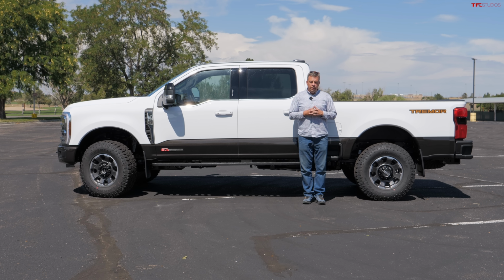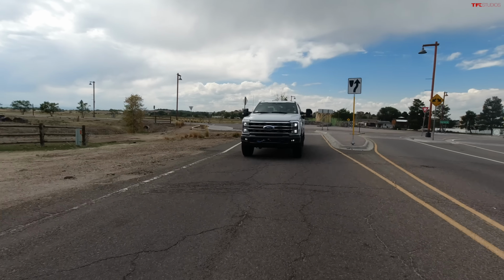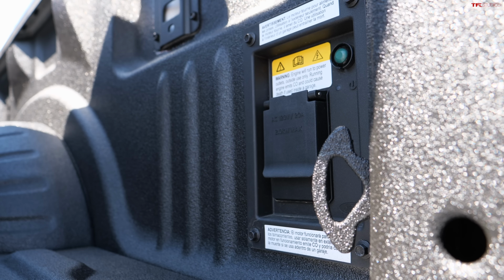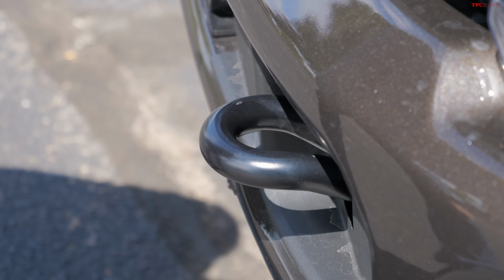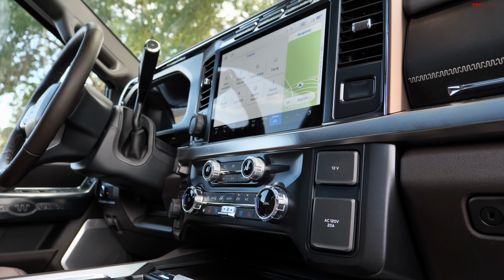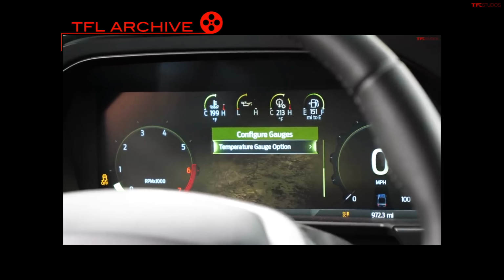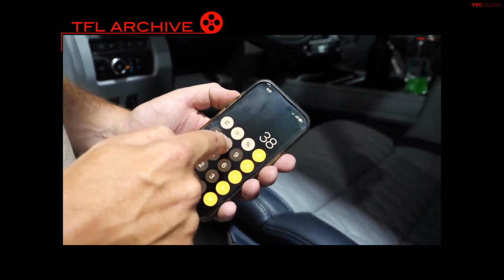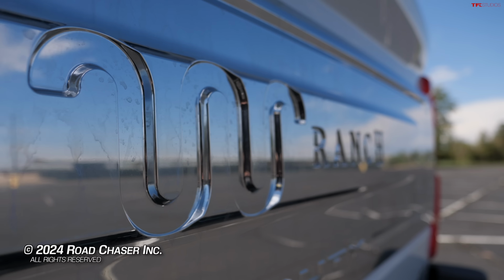Is Andre's DREAM HD Truck a Ford, Chevy or Ram?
Save up to $1,300 on a Ford or Mopar (RAM, Jeep, Dodge, Chrysler, Fiat) extended factory warranty for your new vehicle at Granger Motors!

Is Andre's DREAM HD Truck a Ford Super Duty, Chevy HD or Ram HD?

Credits:
Ian Chisholm
Andre Smirnov

0:00 Intro to Dream Truck
1:16 Diesel Power
2:42 Ike Gauntlet
3:48 Test Drive!
5:32 Style
6:00 Payload / Bed features / Towing
9:22 Off-road Features
13:07 Acceleration & Drag Race
15:44 Interior Features
18:31 Drive Modes & Off-road Demo
21:21 Road Trip MPG
23:13 Technology Features
25:31 Highway Drive
27:12 Price & Verdict